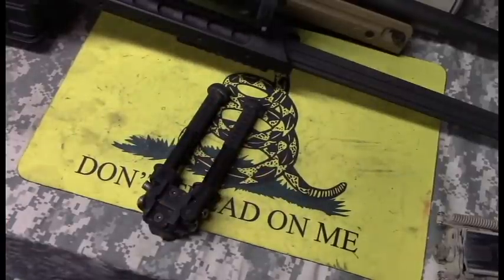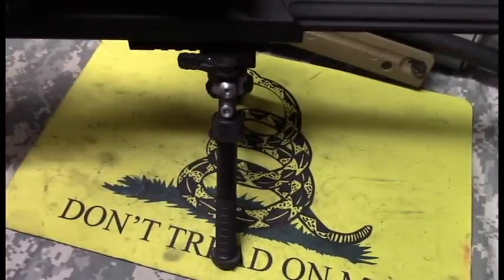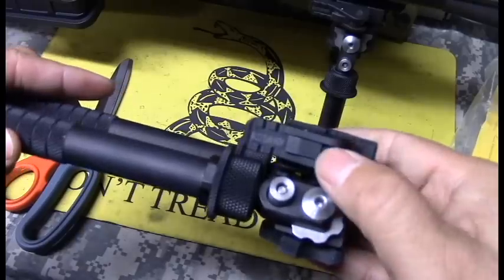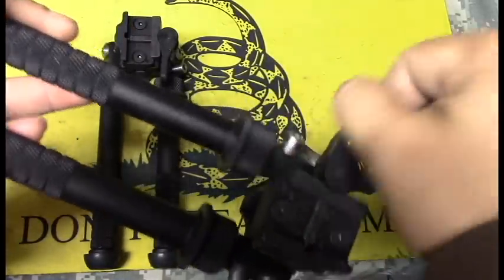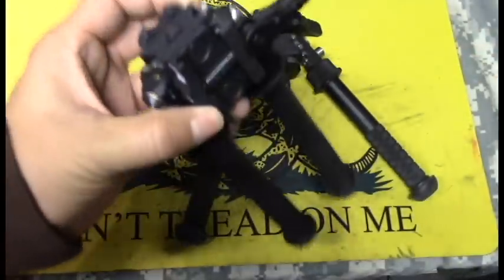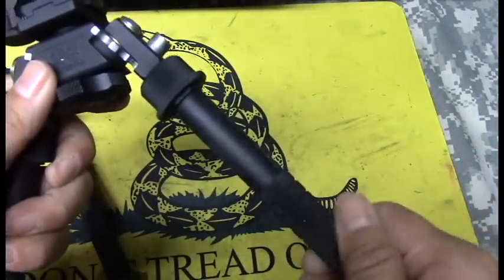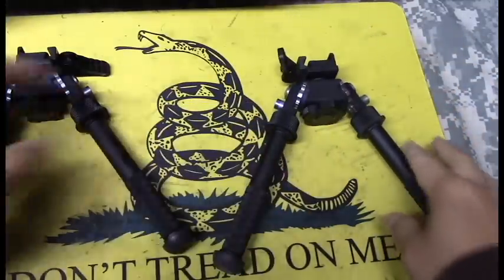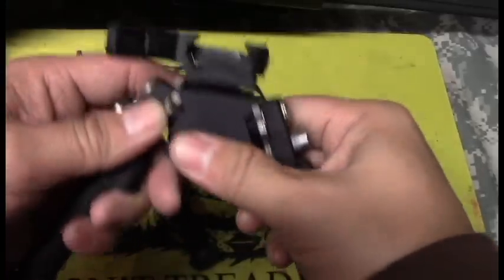ATLAS BIPODS - NEW BT10-LW17 V8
I've run the BT10 V8 bipod for over a year now and I'm extremely impressed with it so far.  So when the updated model came out the BT10-LW17 V8 ...I bought one to beta test.

The new model was immediately placed on my .338 LM for trial and we fired almost 100 rounds and it amazingly well.  We really didn't expect anything else from it.  So please enjoy the video and we'll explain the difference in the new model.

I purchased my Atlas from Special Purpose Rifles.com they have a great selection of precision rifle gear and customer service is top notch.